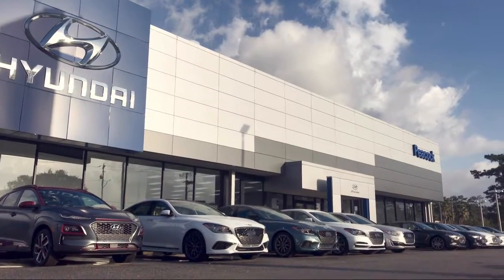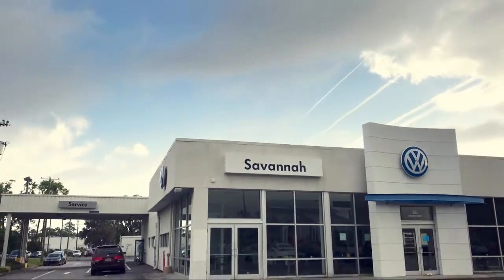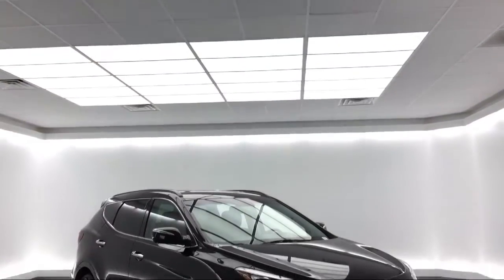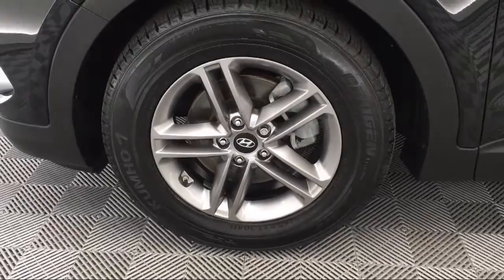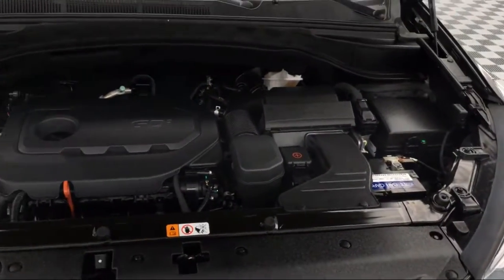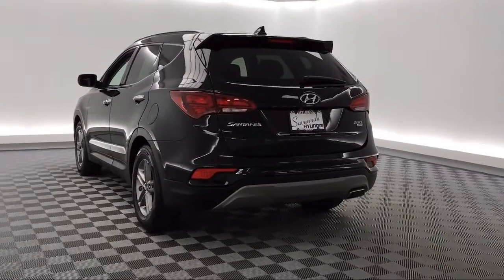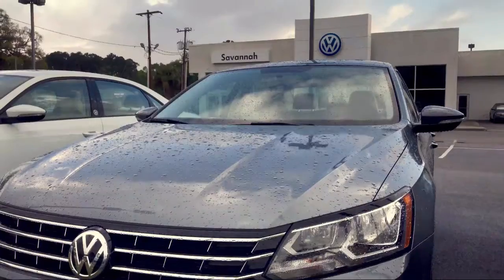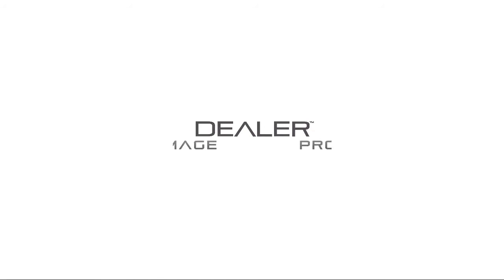2018 Hyundai SANTA FE SPORT Sport Utility 2.4 Savannah Rincon Richmond Hill Pooler Hinesville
2018 Hyundai SANTA FE SPORT Sport Utility 2.4 Stock Number: NL102466 Vin:5NMZUDLB4JH102466.